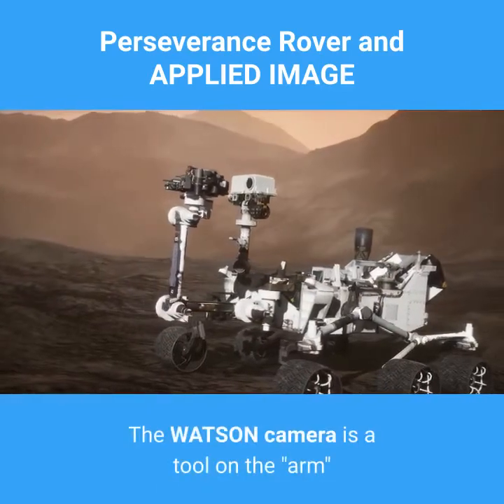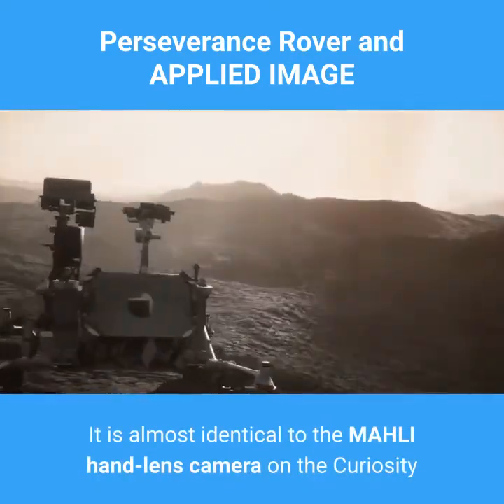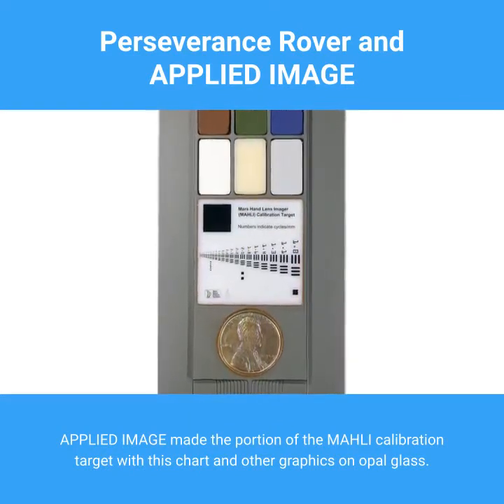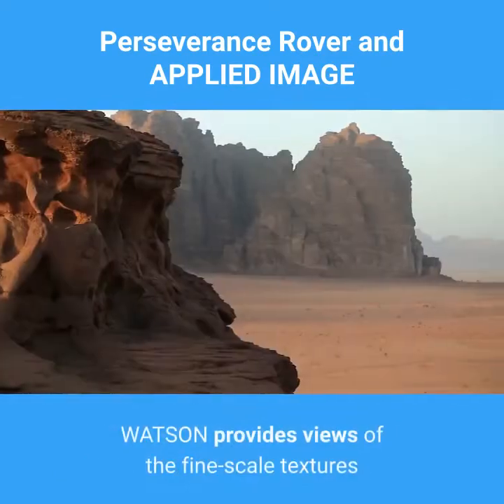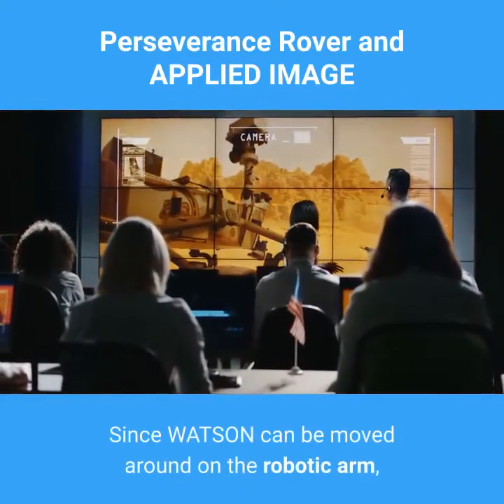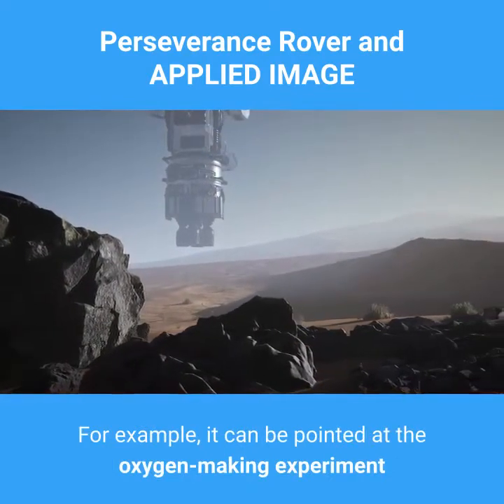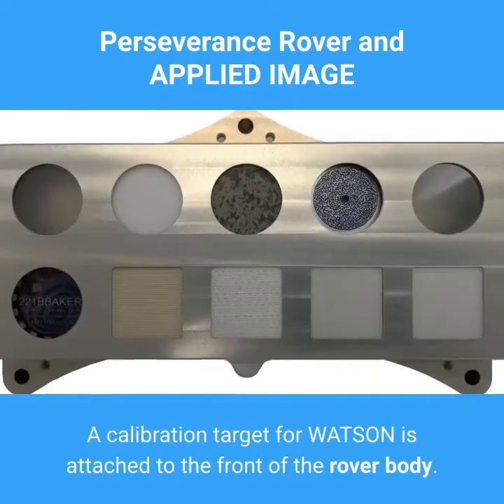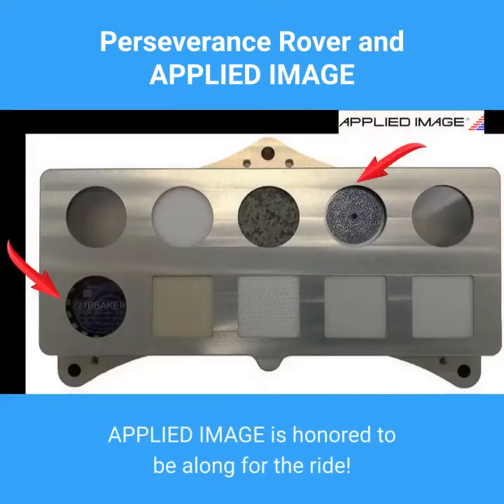NASA's Mars Perseverance Rover, APPLIED IMAGE Onboard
The WATSON camera is a tool on the "arm" or turret at the end of NASA's Perseverance rover's robotic arm. It’s almost identical to the MAHLI hand-lens camera on the Curiosity rover, which uses a resolution target supplied by APPLIED IMAGE.
APPLIED IMAGE made the portion of the MAHLI calibration target with this chart and other graphics on opal glass.
WATSON captures the larger context images for the very detailed information that SHERLOC collects on Martian mineral targets.
WATSON provides views of the fine-scale textures and structures in Martian rocks and the surface layer of rocky debris and dust.
Since WATSON can be moved around on the robotic arm, it also provides other images of rover parts and geological targets that can be used by other arm-mounted instruments. For example, it can be pointed at the oxygen-making experiment MOXIE to help monitor how much dust accumulates around the inlet that lets in Martian air to extract oxygen.
A calibration target for WATSON is attached to the front of the rover body. It contains a metric standardized bar graphic, similar to Curiosity, to help calibrate the instrument.
APPLIED IMAGE is honored to be along for the ride!